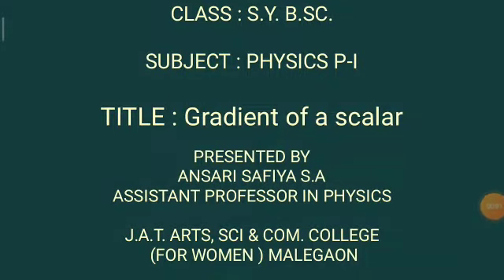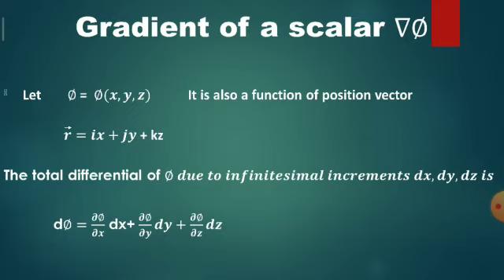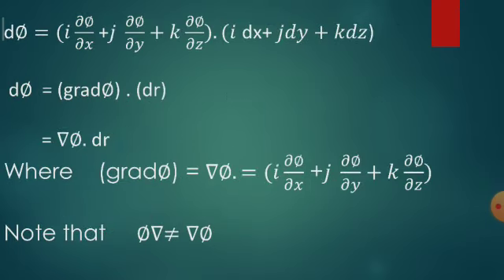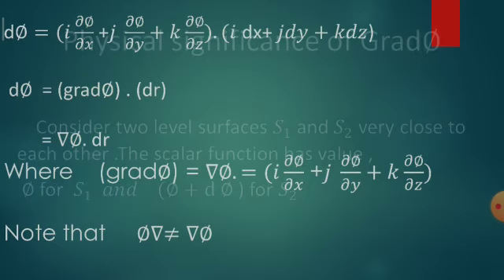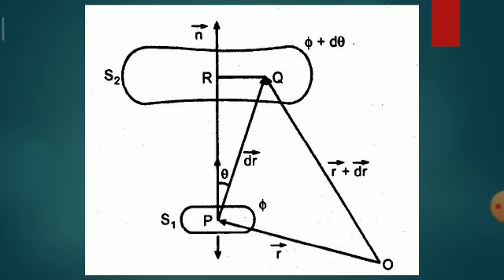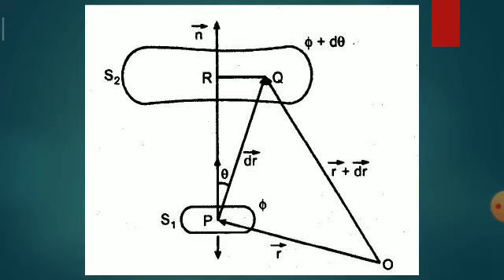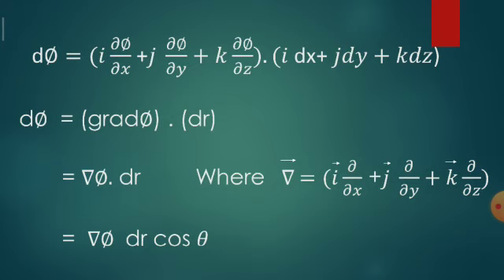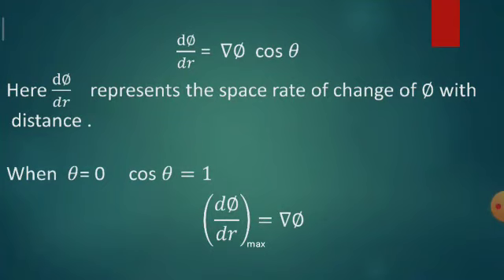SYBSc | Physics | Paper-I | Gradient of a Scalar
Subject: Physics
paper: I
Class: SYBSc
Topic:  Gradient of a Scalar

Video Lecture by:
Prof. Ansari Safiya
(Asst. Prof. in Physics)

Malegaon Dist-Nashik